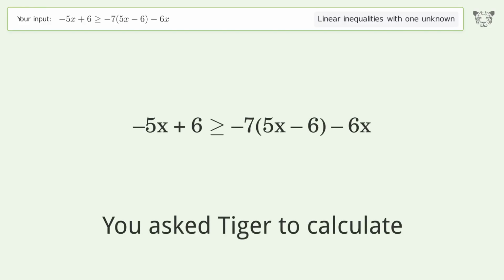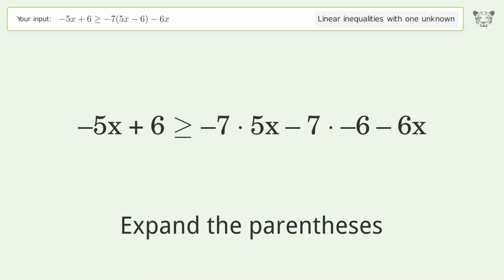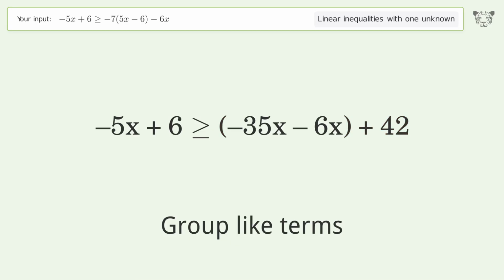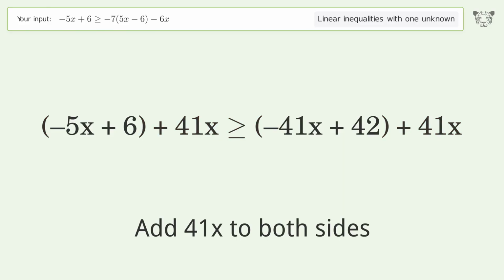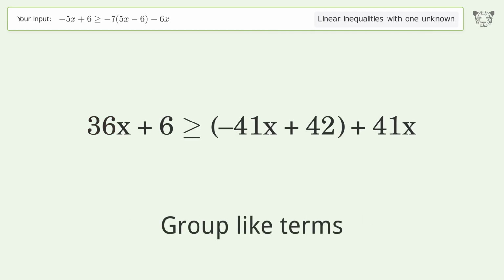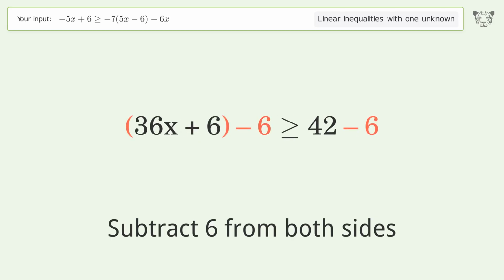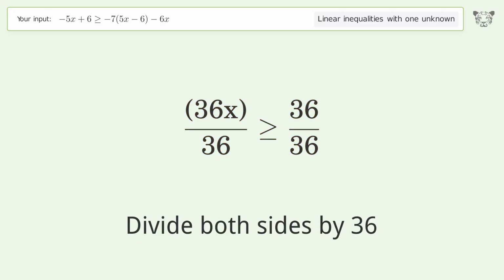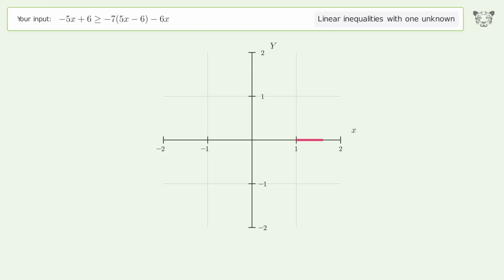-5x+6 greater than or equal to -7(5x-6)-6x - Solve linear inequalities with one unknown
Solve -5x+6 greater than or equal to -7(5x-6)-6x: Tiger Algebra shows you how to solve linear inequality -5x+6 greater than or equal to -7(5x-6)-6x, with clear, step-by-step explanations.